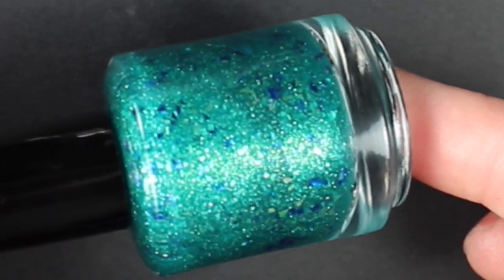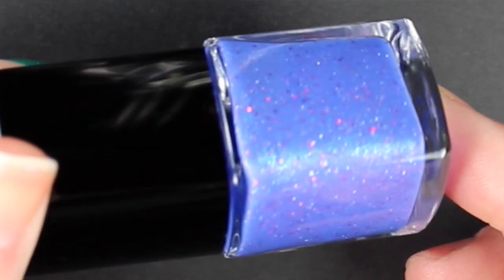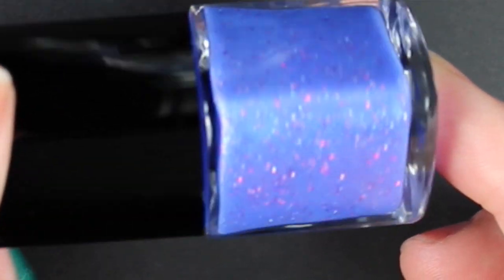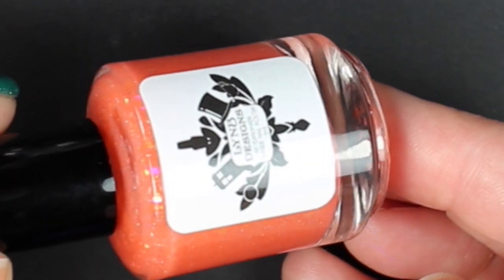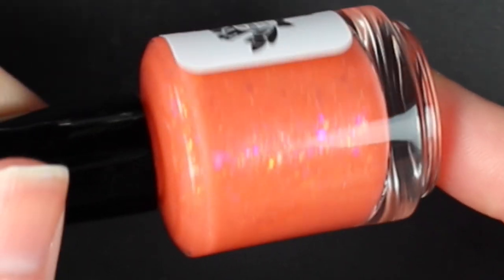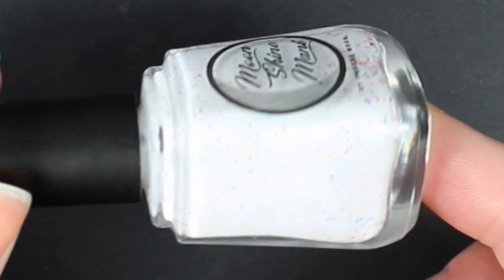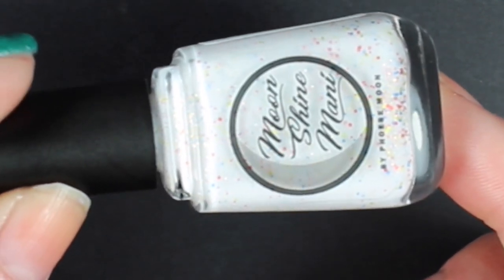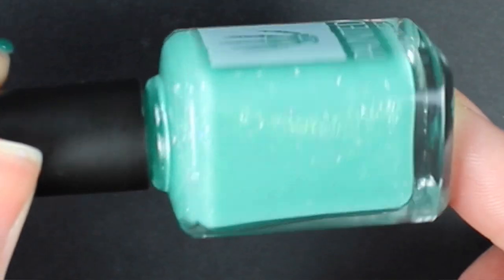Polish Pickup Peek (April Haul/May Preview)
What Addiction
Dollish Polish
LynB Designs
*Moon Shine Mani What an Airhead
Painted Phalanges Sour Penny Candy

What’s on my nails:
Nicole by OPI I’m Stucco On You

All of the polishes I mention have been bought with my own money unless mentioned otherwise in the video, or marked with * here in the description box.

** I'm a medical microbiologist, wife, mom, nail polish lover,  and the creator/owner of Painted Phalanges. On my channel you’ll see my love of nail polish, office supplies/planners, and shopping in general.  I love sharing parts of this journey with you and growing together.

Want to try NXN Nurture by Nature face care?

Love audiobooks and digital reads? Get two months free!
Check out Scribd - the membership for readers! Use my link to sign up and you'll get 60 days free

3270 East 17th Street #267
Ammon, Idaho 83406